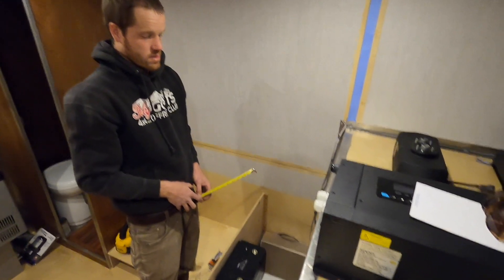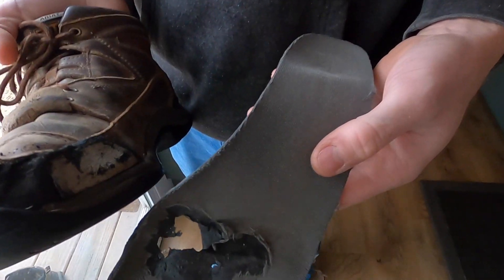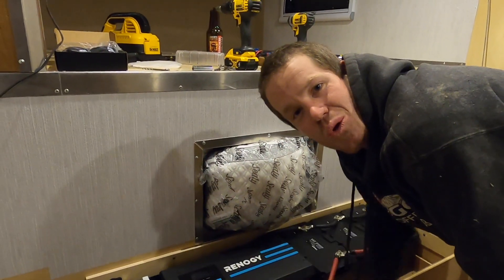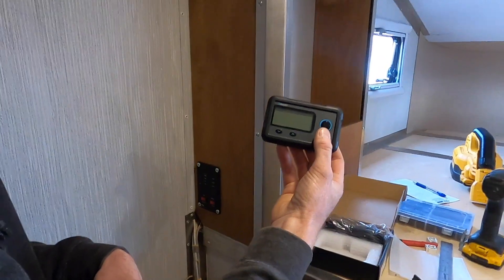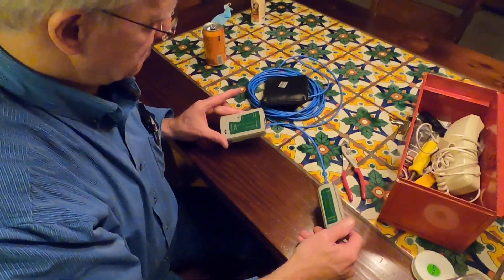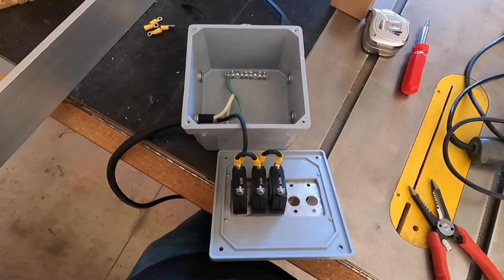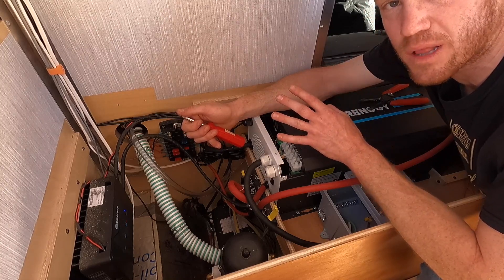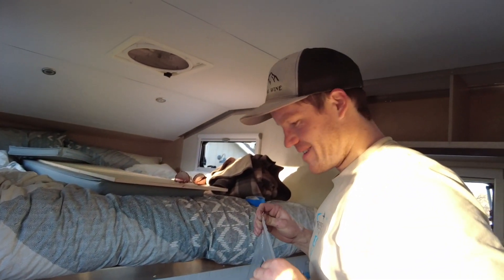Complete Off Grid Electrical System | DIY Expedition Vehicle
We install an off the grid, silent, maintenance free electrical system capable of powering electric cooking, wifi, a blow dryer and more!

Renogy Products Used -
12V 100Ah Batteries (NEW VERSION)

Hydraulic Crimper